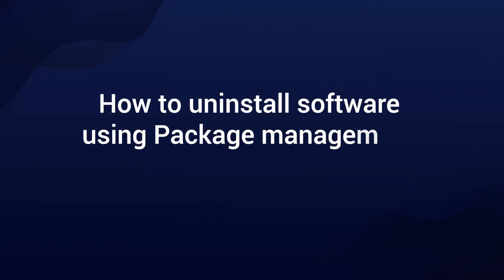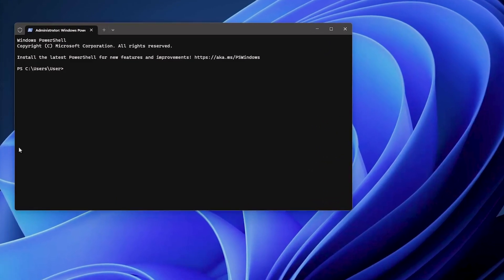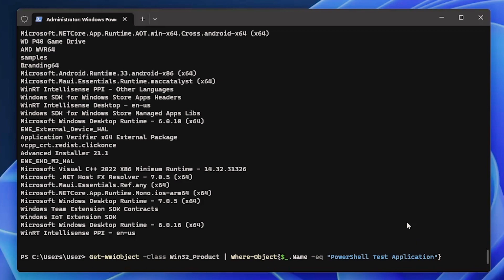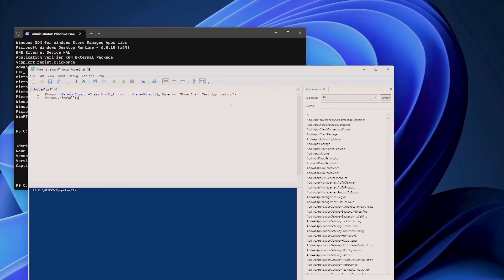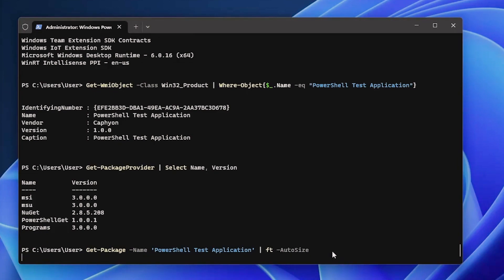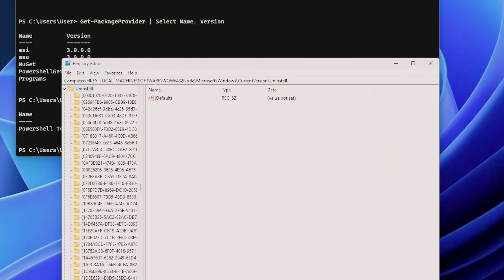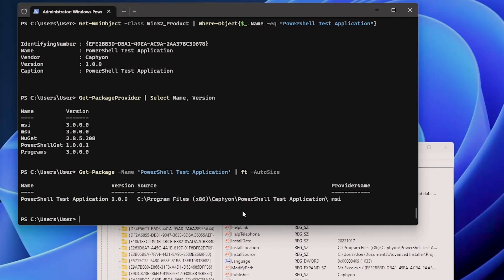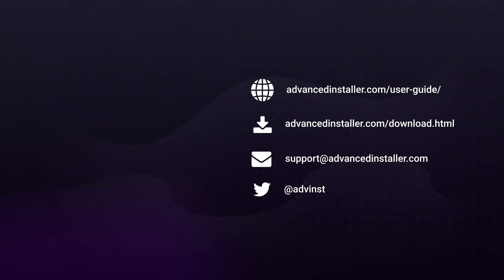How to Uninstall Software Packages using PowerShell Package Management (and 2 other methods)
If you've ever struggled with uninstalling software from your computer, you're not alone.
In this video, we're delving into the realm of PowerShell, and we're here to show you three powerful methods that will make uninstalling software packages a breeze.

Find our detailed, step-by-step guide on uninstalling program with PowerShell commands

🔥 Uninstalling Software with the WMI Method: We kick things off by harnessing the power of Windows Management Instrumentation (WMI), the backstage pass to your system. Learn how to effortlessly remove software using this method.

💼 Uninstalling Software with PowerShell Package Provider: Our second method involves PowerShell's Package Provider cmdlets, offering flexibility and ease of use for managing system packages.

🔍 Uninstalling Software with the Uninstallation String: Method three is perfect for custom packages. Find out how to remove packages listed in the Control Panel's 'Add & Remove Programs' using the Uninstallation String method.

Share your questions and experiences with PowerShell uninstallation methods in the comments below.

00:00 - Intro
00:31 - Uninstalling software with the WMI method
00:48 - Steps for WMI method
02:59 - Uninstalling software with Package Provider
03:06 - Steps for Package Provider
04:03 - Uninstalling software with the Uninstalling String
05:54 - Power up your software management

▬▬▬▬▬▬ FOLLOW US ▬▬▬▬▬▬